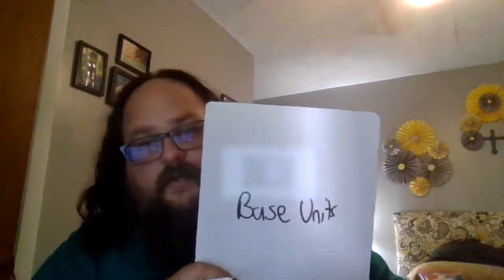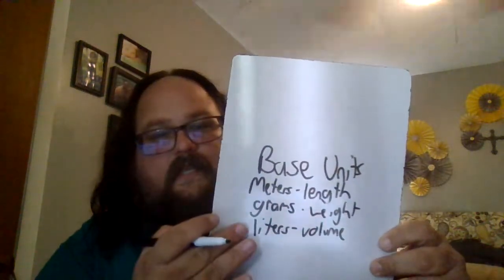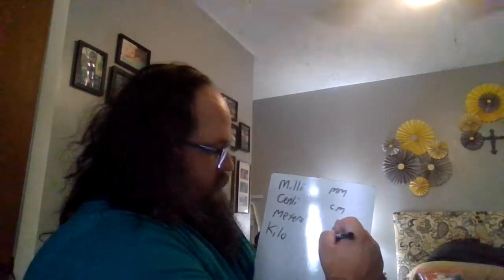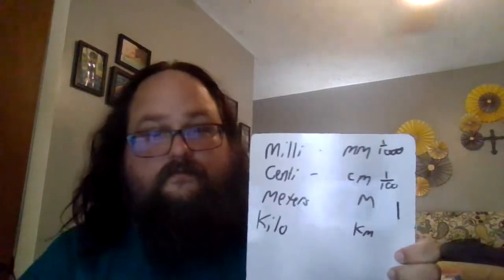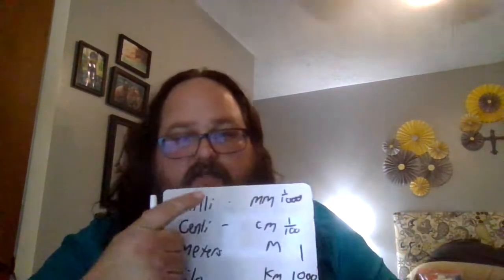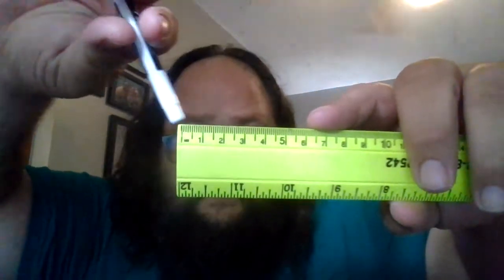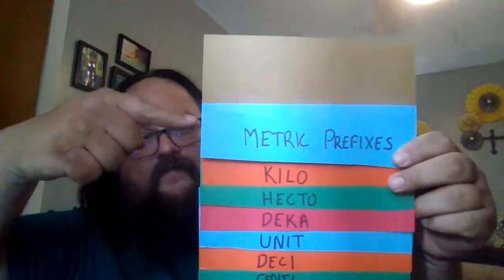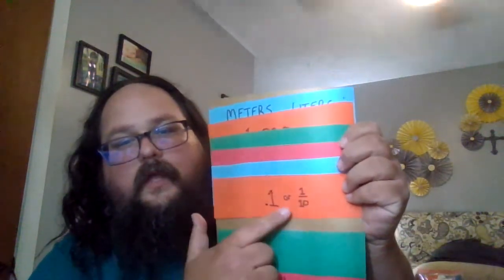Flipped Video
Flipped Video for a Math Lesson Plan in EDUC505-01